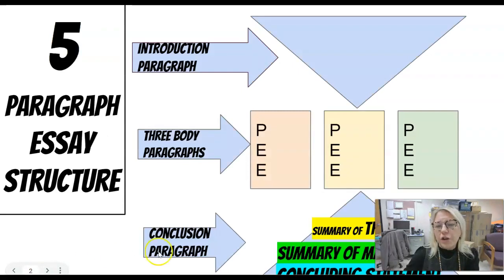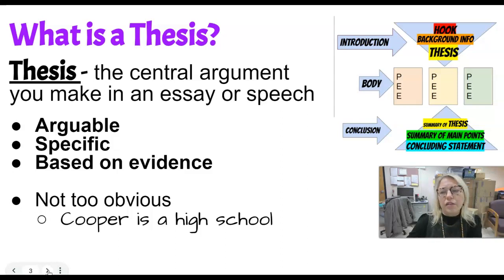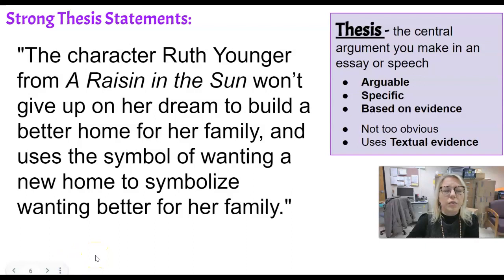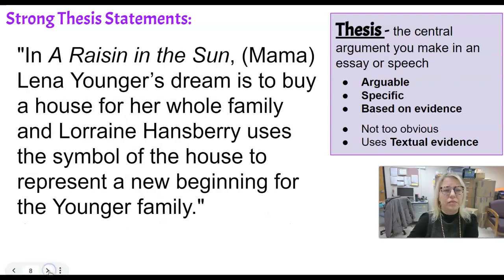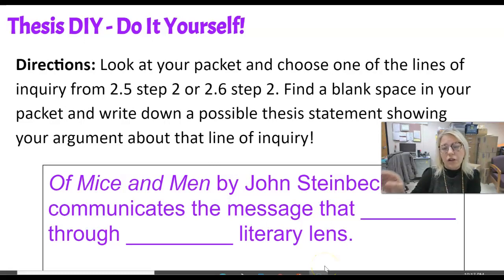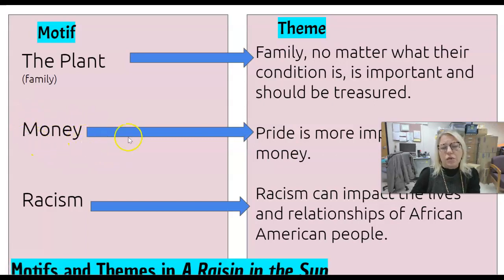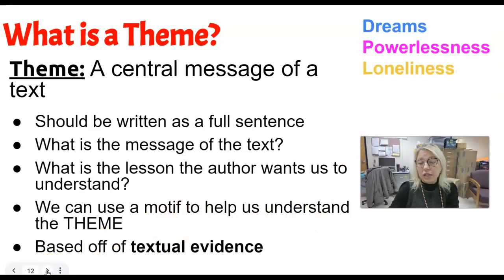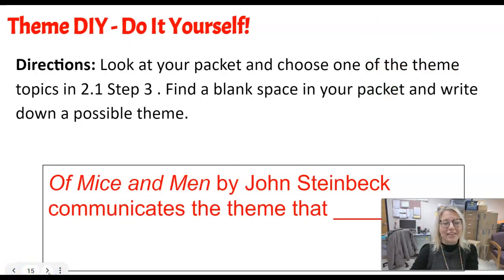3.6 Step 3: Thesis and Theme Video